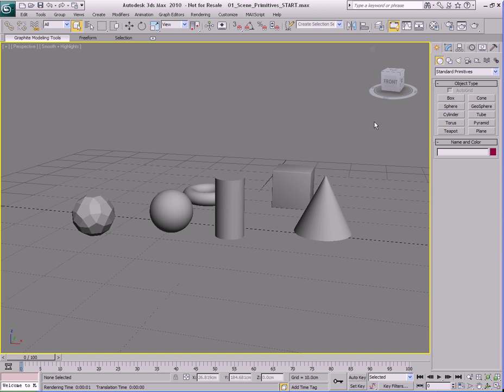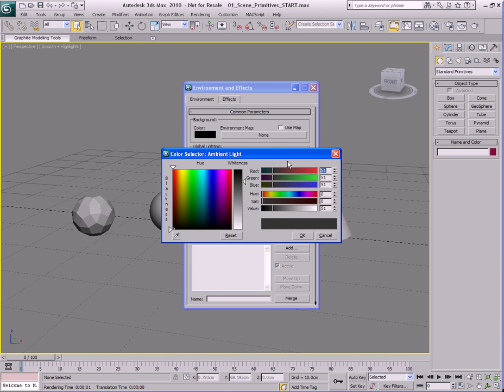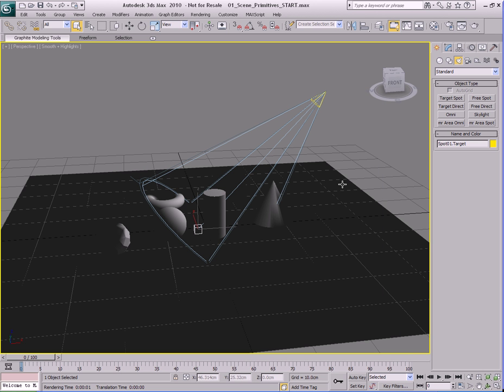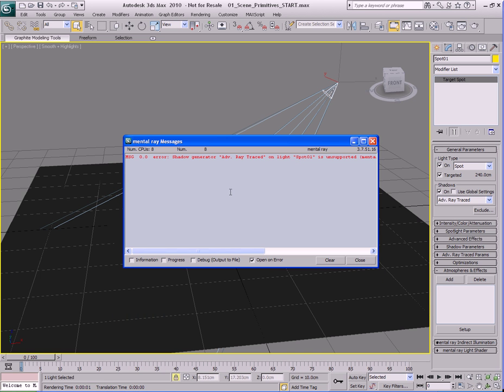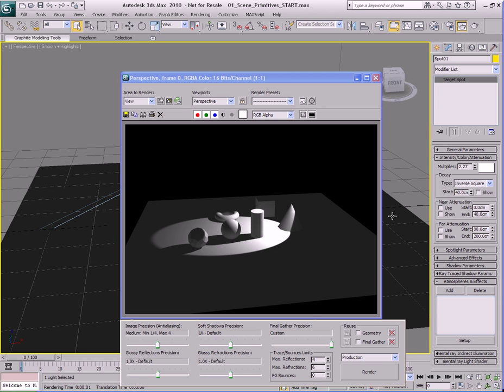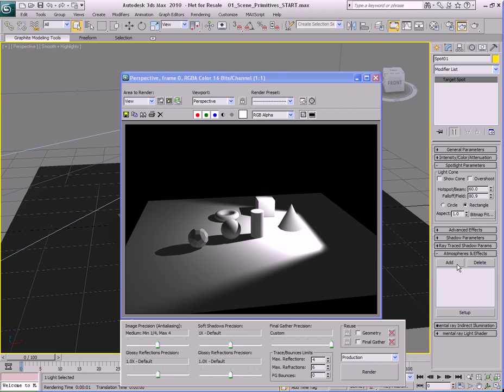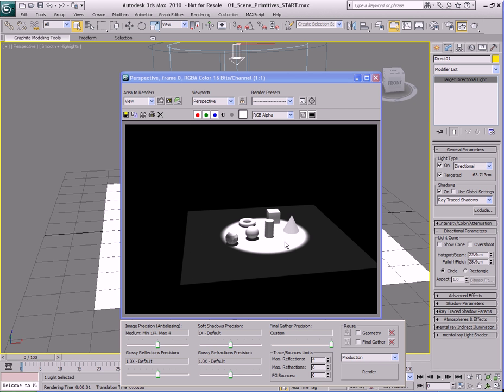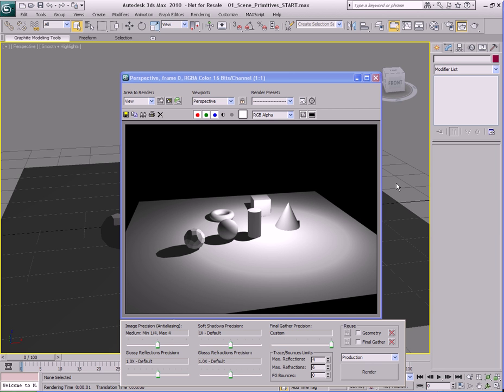04 3dsMax Lights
In this video I'll be going over 3dsMax lights and some of the basic properties we should be aware of and familiar with when lighting.